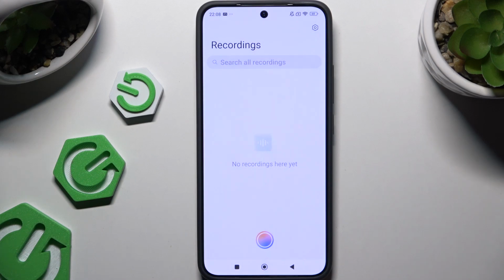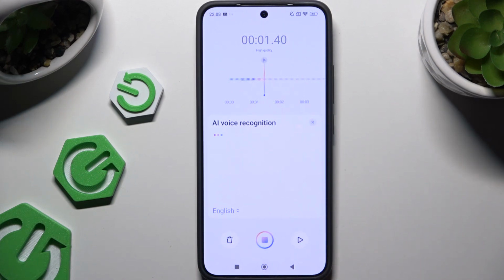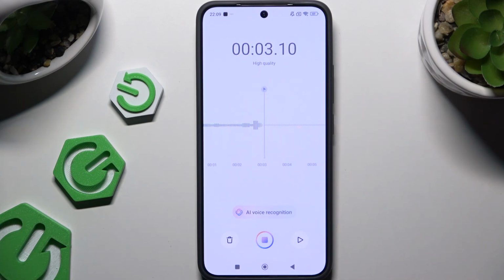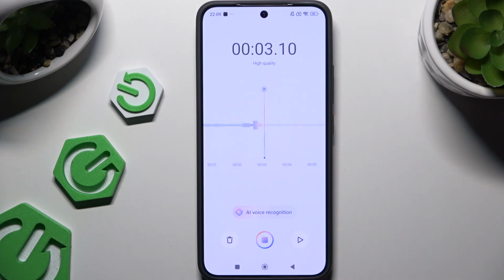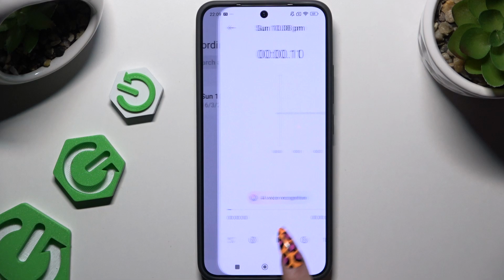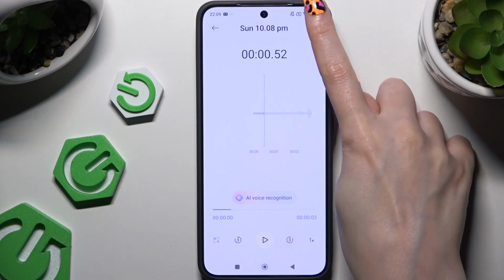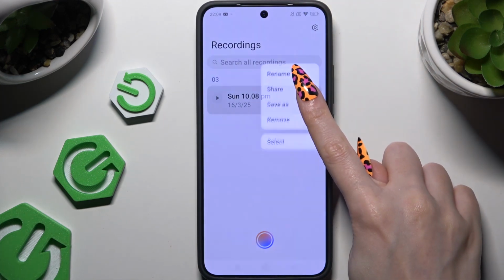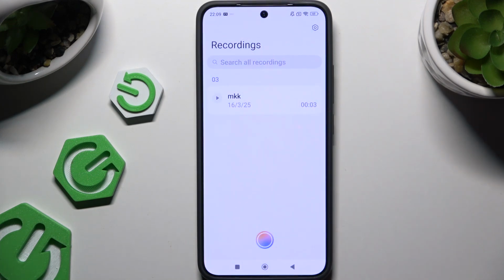How to Record Sounds on XIAOMI 15 Pro - Voice Recorder App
Need to record important sounds or memos? Learn how to record sounds on your Xiaomi 15 Pro using the Voice Recorder app. This easy guide will show you how to start, stop, and manage your audio recordings. Watch now and start capturing sounds with ease.

How to record audio on Xiaomi 15 Pro with Voice Recorder app?
How to use Voice Recorder app to capture sounds on Xiaomi 15 Pro?
How to record voice memos on Xiaomi 15 Pro?
How to start recording sounds on Xiaomi 15 Pro with Voice Recorder?